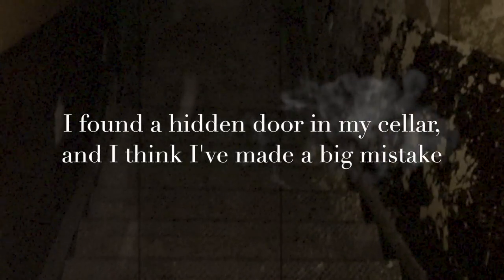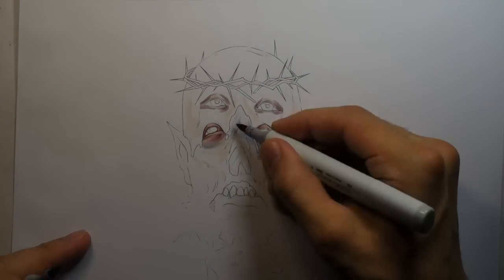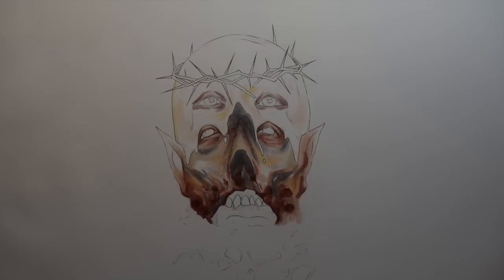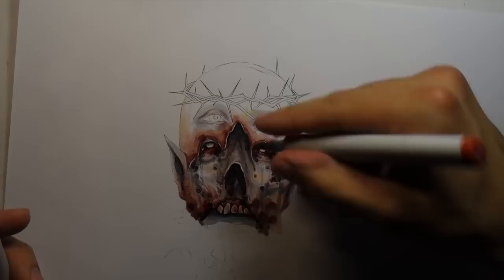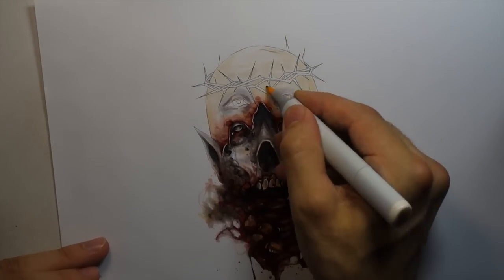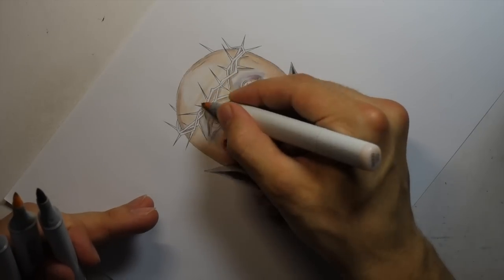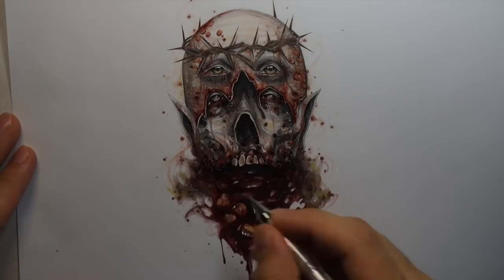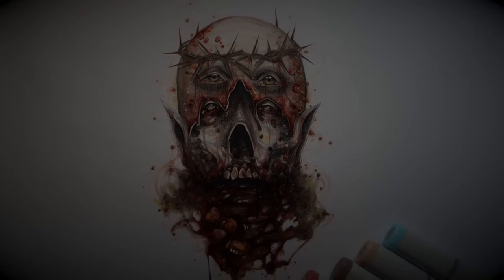"I found a hidden door in my cellar..." Horror Story - Creepypasta + Drawing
"I found a hidden door in my cellar, and I think I've made a big mistake" Submitted by: v0ids

Hey guys, I'm back with another creepypasta story + drawing video!
I thought this was a really cool story, hopefully you enjoy it.
The drawing isn't really related to the story, it was just and idea that developed as I was sketching. And I just went with it!
Plenty more horror drawings and stories are on the way. I'll catch you in the next video :)

ART SUPPLIES
Paper used: Canson Bleedproof
Grey Lead Pencils: Staedtler Mars Lumograph
Pencils: Prismacolours
Markers: Copics
Inking: Copic Drawing Pen + Copic Multiliners
Soft Pastels